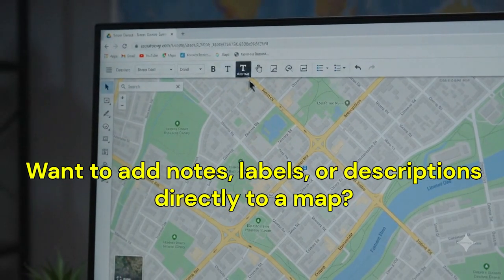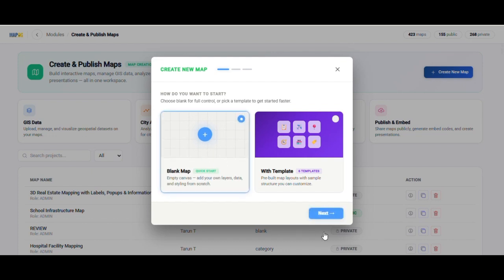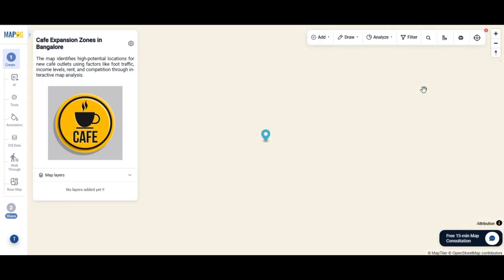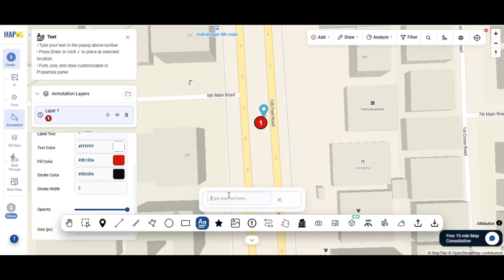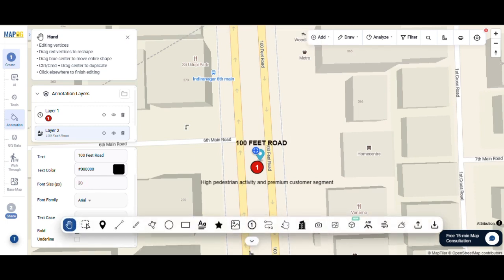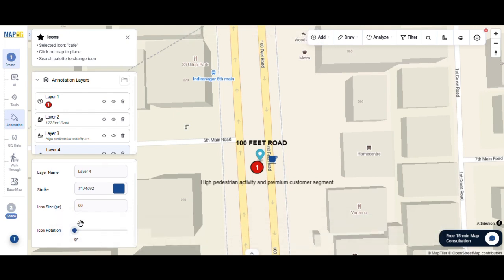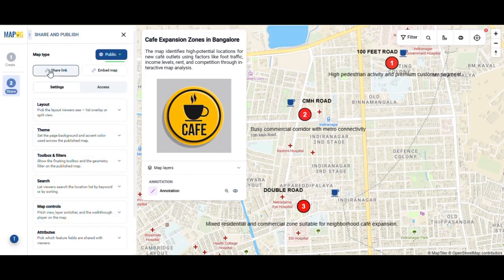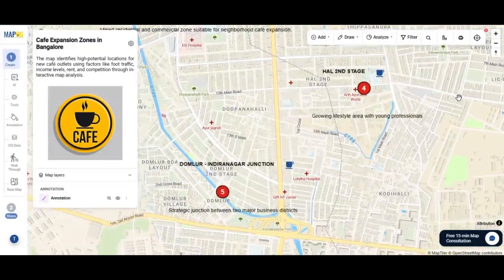How to Create Annotated Interactive Maps with MAPOG | Add Labels, Notes & Custom Map Annotations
Want to make your maps more informative, interactive, and visually engaging?

With MAPOG, you can easily add custom labels, notes, shapes, icons, and annotations directly onto your maps. Whether you're creating tourism maps, project maps, real estate visualisations, educational content, or business location maps, annotations help turn simple maps into powerful storytelling and communication tools.

In this video learn step-by-step tutorial, you'll learn how to create annotated interactive maps using custom text, labeled shapes, and icons that make locations easier to understand and explore.

✔ Create a new map using MAPOG
✔ Set up a blank map for complete customisation
✔ Add a map title and description
✔ Upload your organization or project logo
✔ Search locations using place names or coordinates
✔ Add Shapes with Labels for highlighting important locations
✔ Customize colours, strokes, and annotation styles
✔ Add custom text notes directly on the map
✔ Adjust font size, colour, and typography
✔ Use icons to improve visual communication
✔ Build clear and informative map annotations
✔ Configure map sharing settings
✔ Share maps publicly or privately
✔ Embed maps into websites
✔ Collaborate with team members using role-based access

🌍 Why Use Annotated Maps?

Maps become much more powerful when they provide context.

Instead of showing only locations, annotated maps help users understand:

📍 Important landmarks
📍 Project details
📍 Business information
📍 Tourist attractions
📍 Educational content
📍 Operational instructions
📍 Site-specific notes
📍 Planning and development information

With MAPOG, you can transform static maps into interactive visual experiences that are easier to understand and share.

🎯 Ideal For

• GIS Professionals
• Urban Planners
• Real Estate Teams
• Tourism Organisations
• Educational Institutions
• Infrastructure Projects
• Government Departments
• Field Operations Teams
• Business Mapping Projects
• Smart City Applications

🛠 Features Covered

• Custom Text Annotations
• Shapes with Labels
• Map Icons & Symbols
• Location Search
• Interactive Map Design
• Public & Private Sharing
• Website Embedding
• Team Collaboration
• Map Branding
• Visual Storytelling

For help with:

✔ Map Creation
✔ GIS Consulting
✔ Data Upload & Management
✔ Interactive Story Maps
✔ Location Intelligence
✔ Spatial Analysis